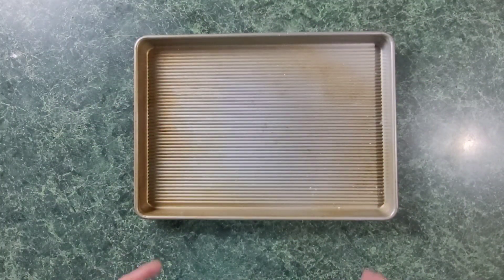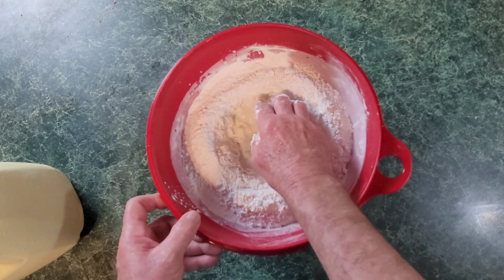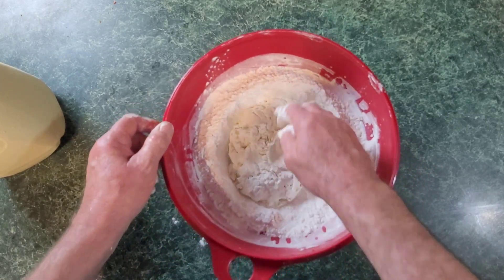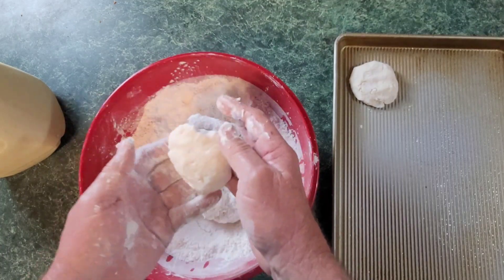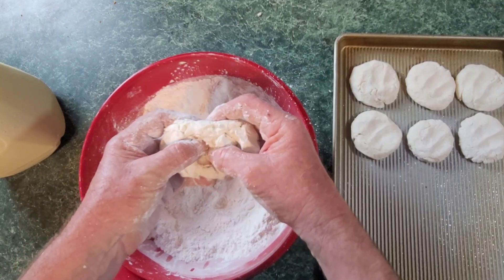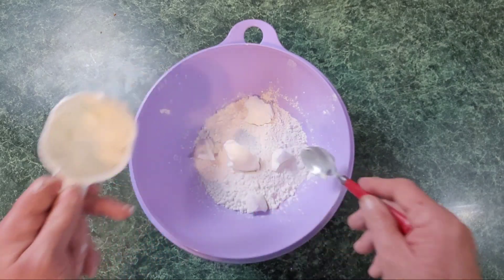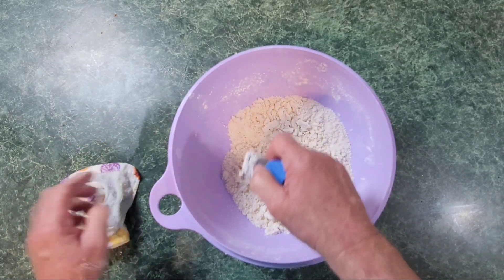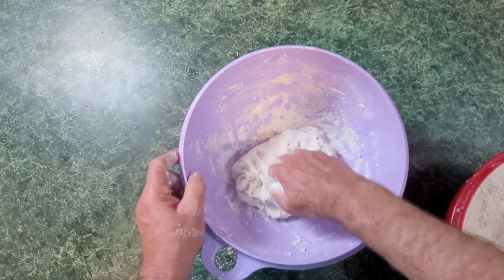MOMMA'S BISCUITS!💥💯 2 techniques shown for making them!..A MUST LEARN!..Give them a try!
THESE ARE THE ONLY BISCUITS YOU'LL EVER NEED TO MAKE!..GIVE THEM A TRY TODAY!